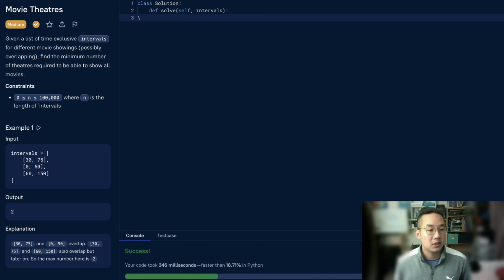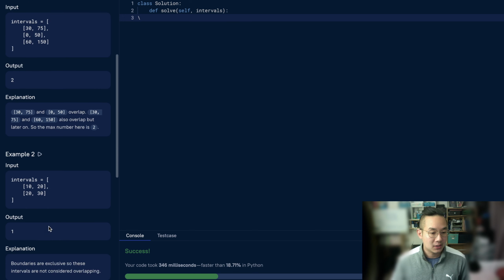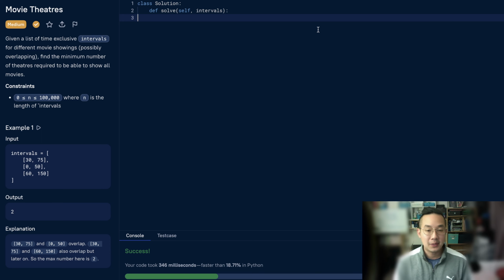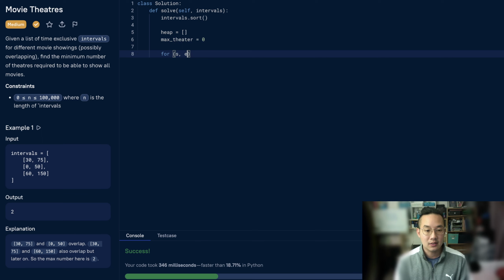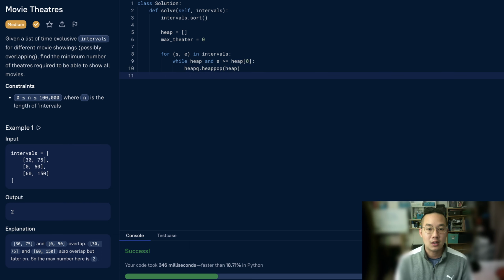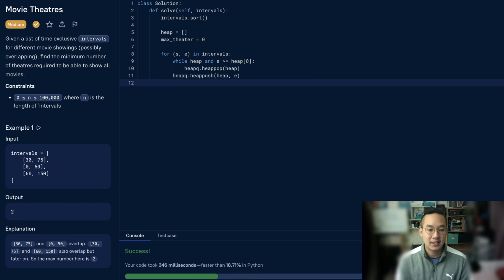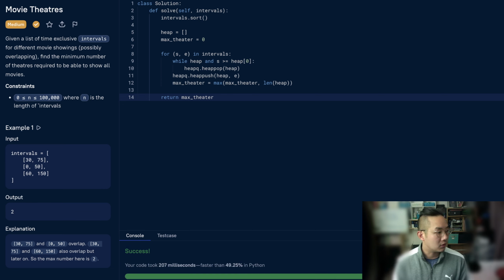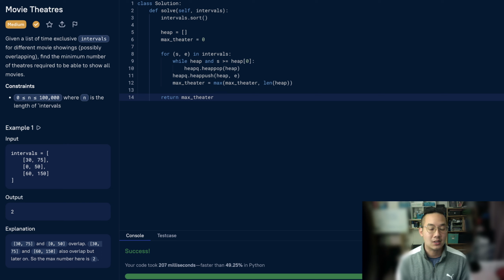Movie Theater (leetcode) (binarysearch.com)